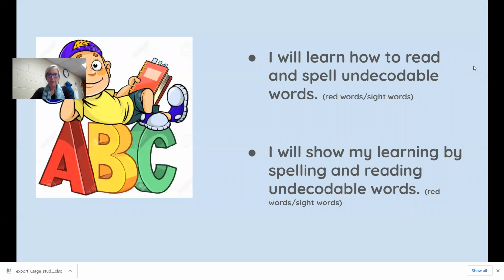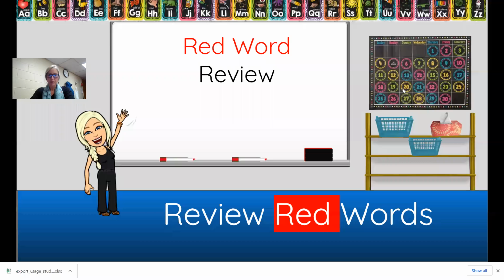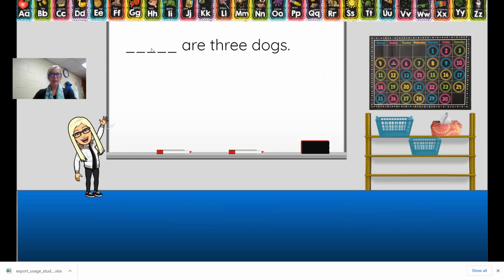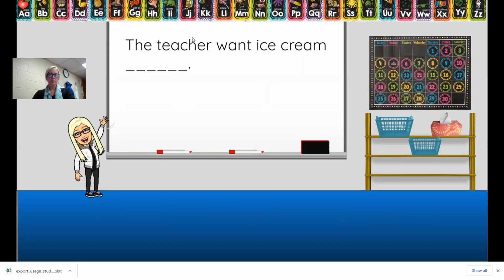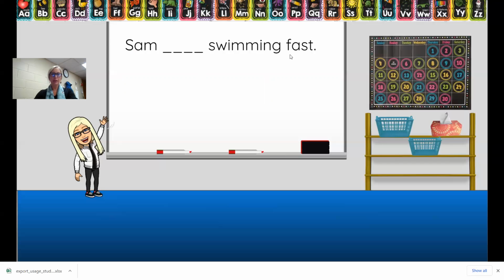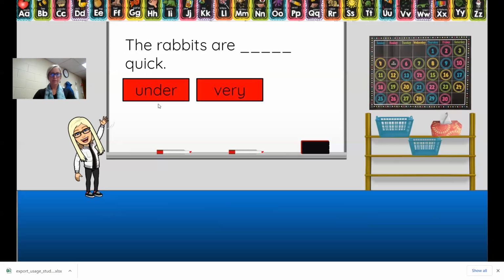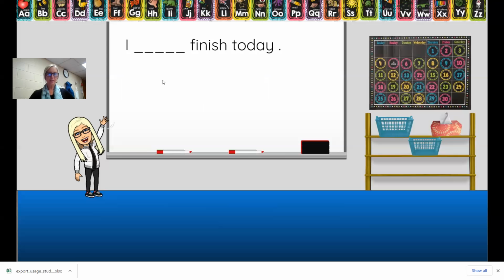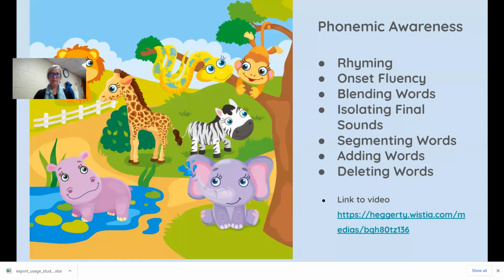Phonics with Mrs. Bernstein 11/17/20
Red Word Review Game